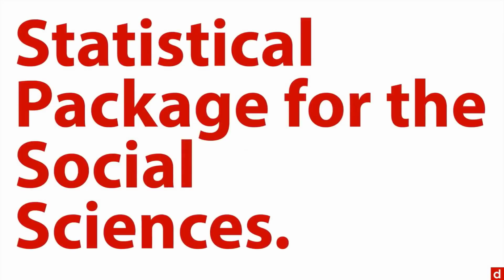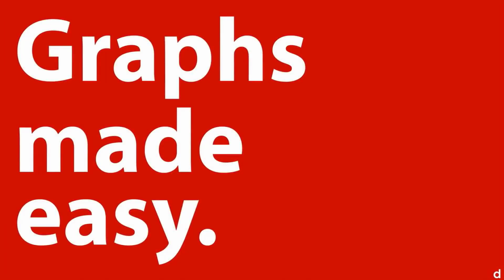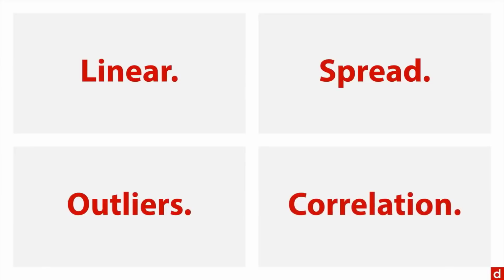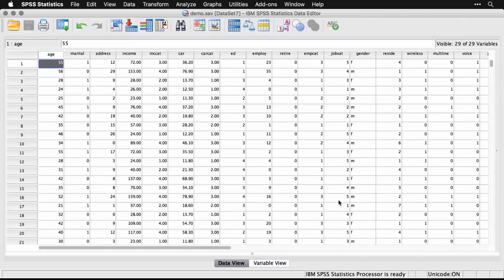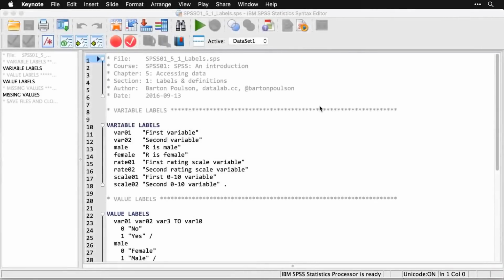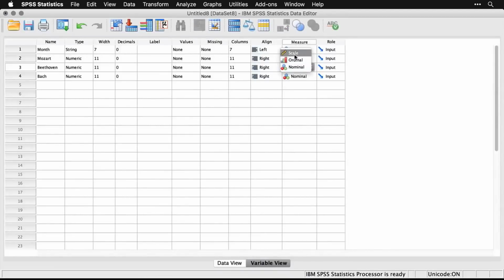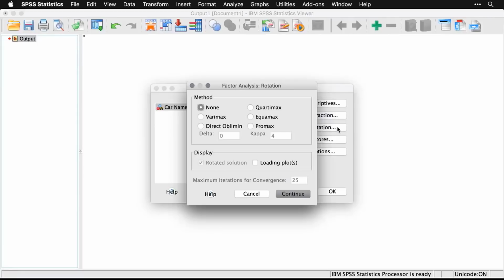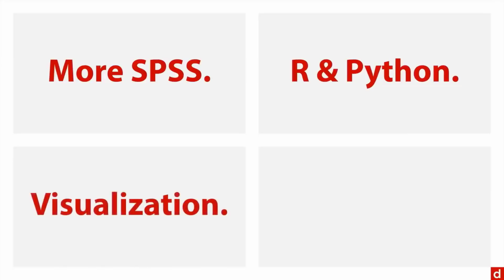glow_Technology spss for Beginners للمبتدئين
glow_Technology SPSS Tutorial for data analysis | SPSS for Beginners
للمبتدئين أساسيات تحليل ،spss